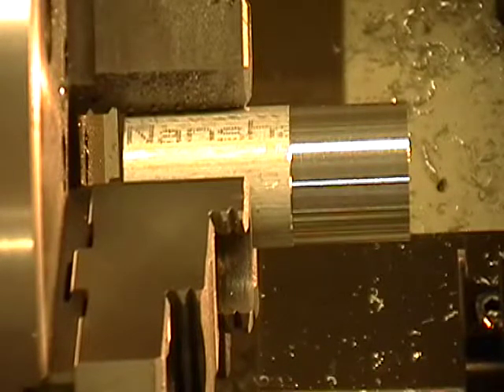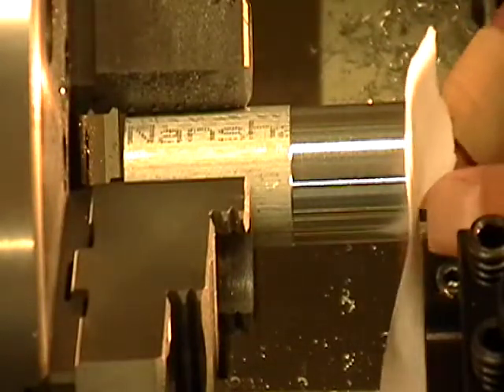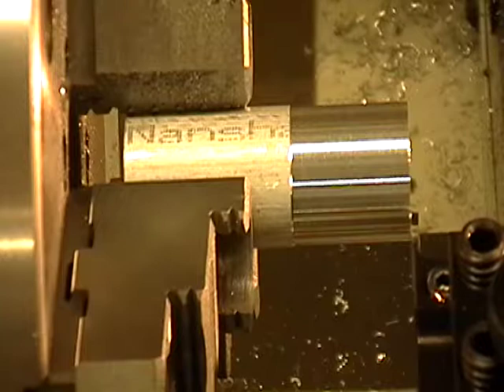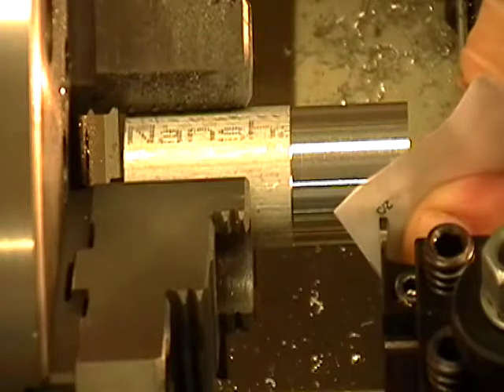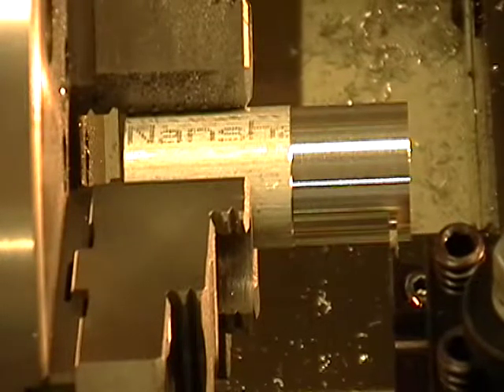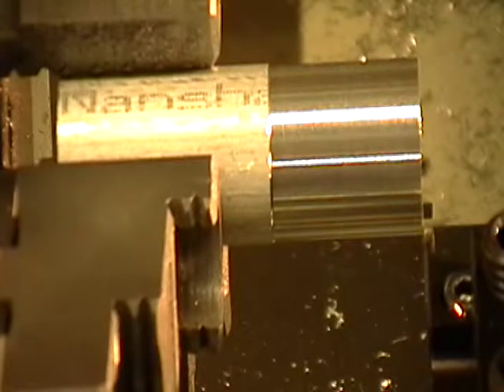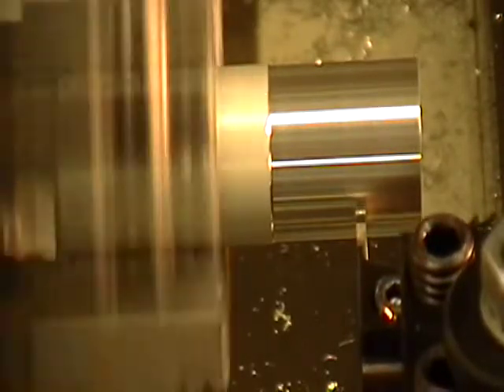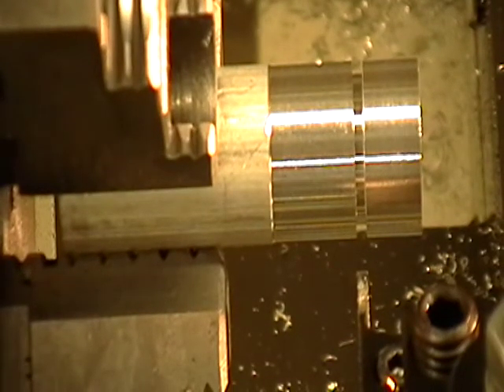Groove on the lathe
Setting up a grooving operation on a lathe